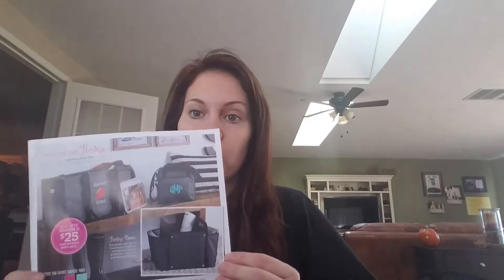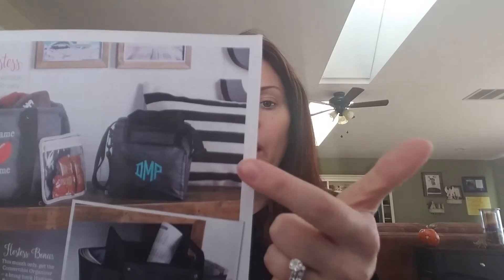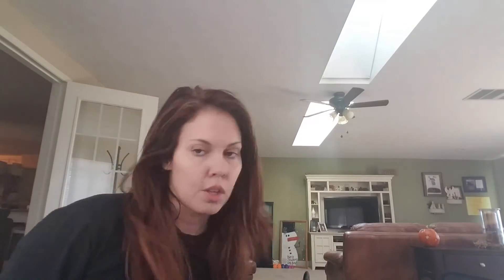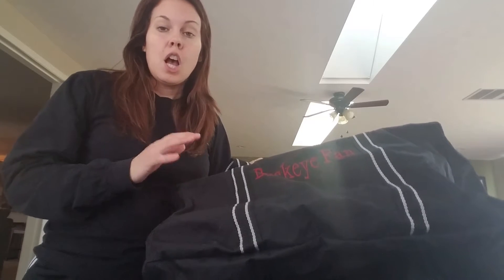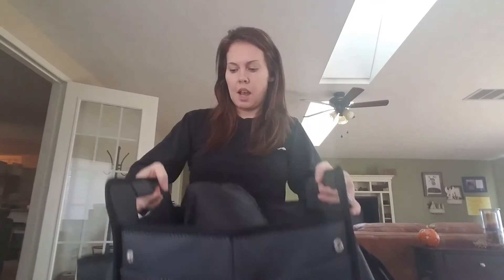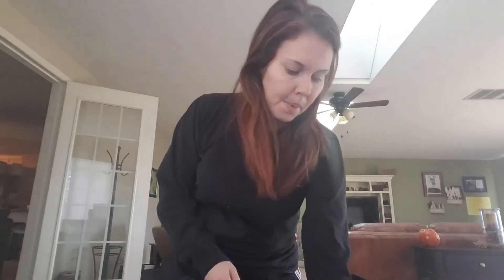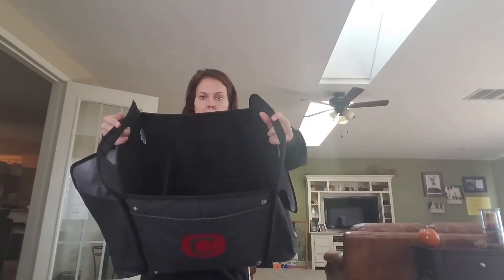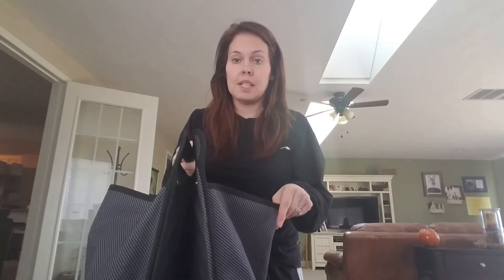Feb Hostesses save $125 on 3 great products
When you host a 31 party in February get the large utility tote, Around the Clock thermal, clear pocket a tote and the convertible organizer for just $25 with the $600 party! You can't beat the savings!
Let's party together on Facebook so you can get all of this and more!